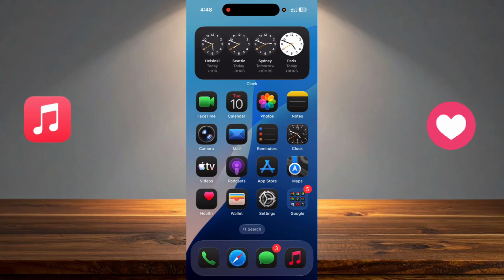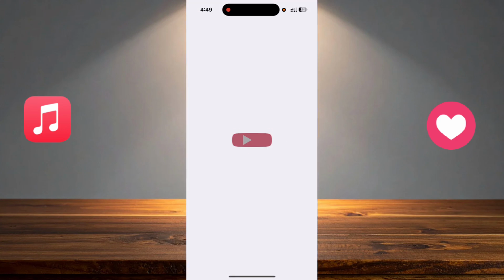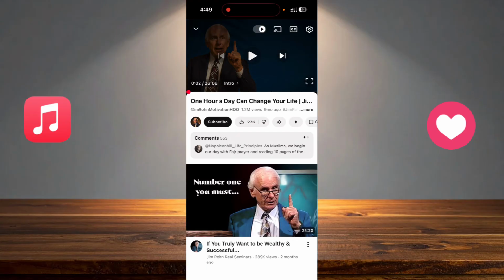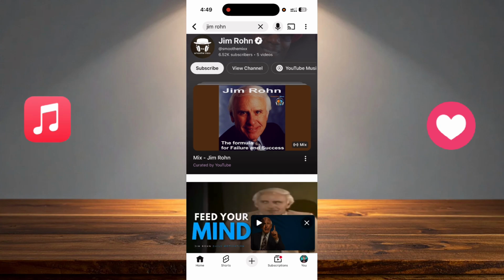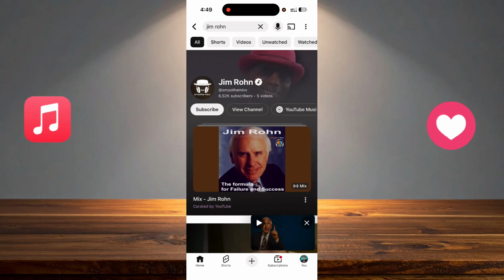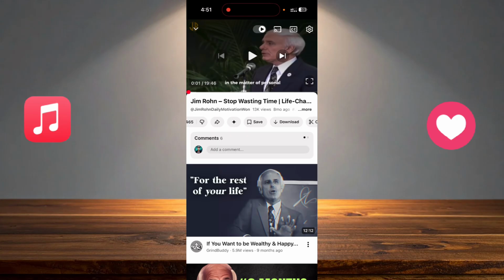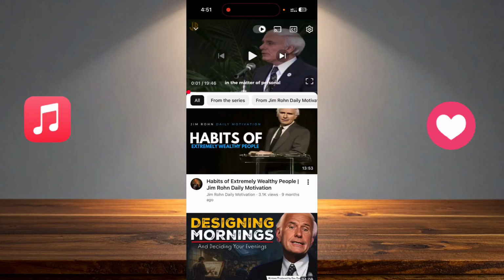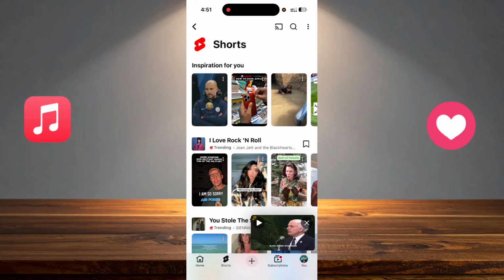How to Start Using YouTube on Your Phone ▶️ [New 2026 Update]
In this video, you will learn how to set up and start using the YouTube app on your phone with the New 2026 Update.